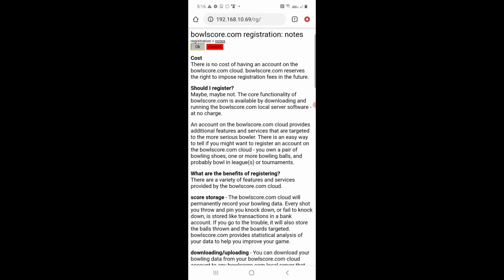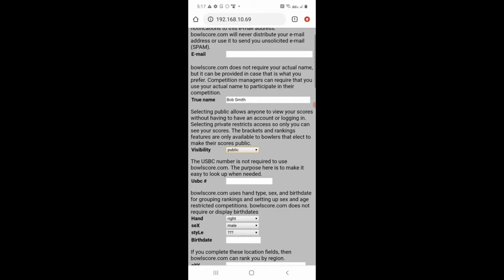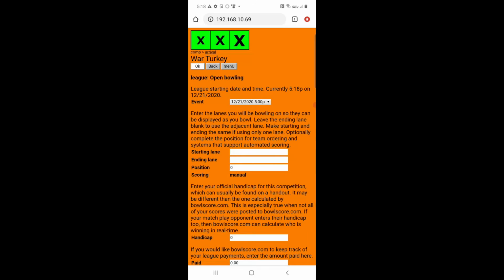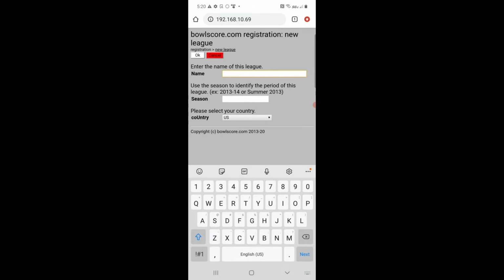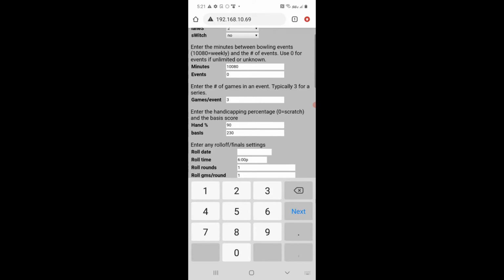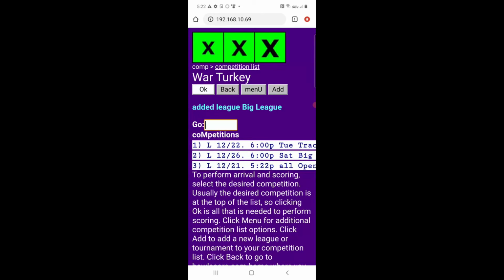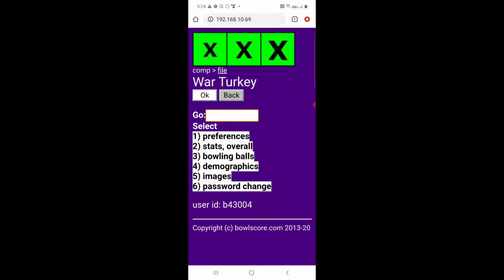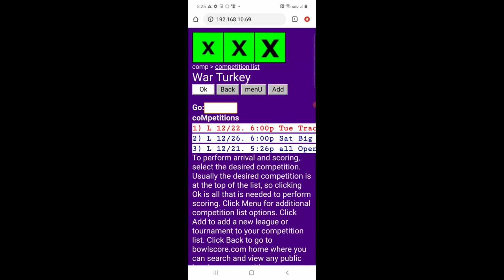1) bowlscore.com registration and setup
This video describes how to register a new account at the bowlscore.com cloud and various configuration options.